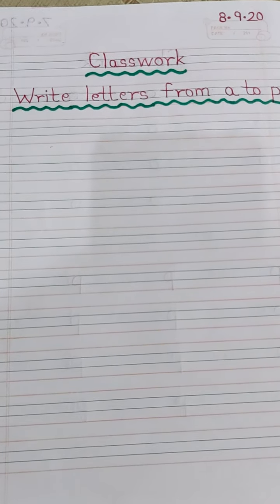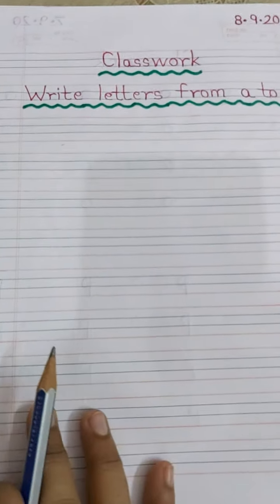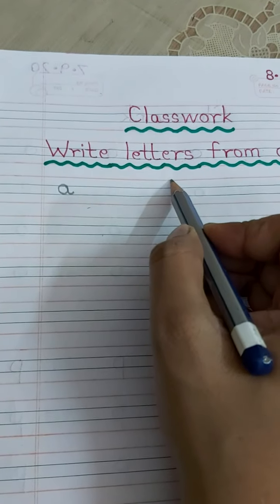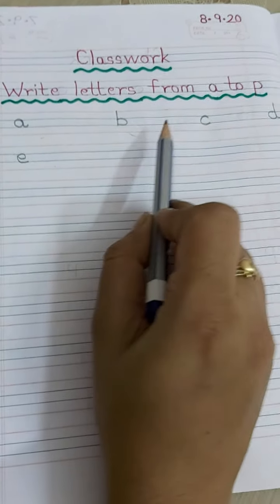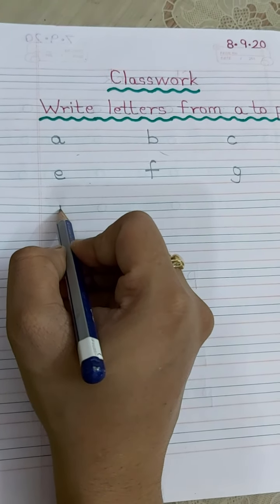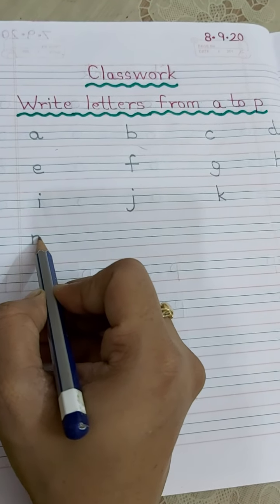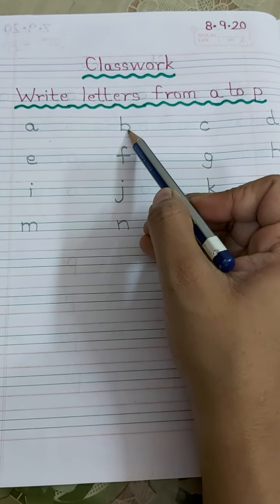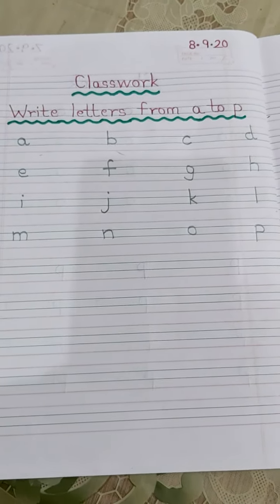L.KG || ENGLISH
Write small letters from a to p